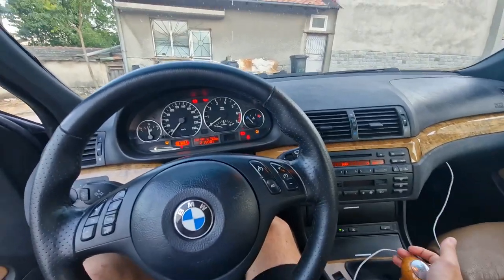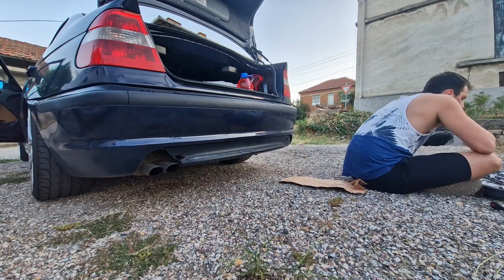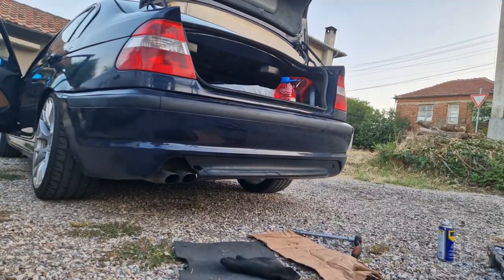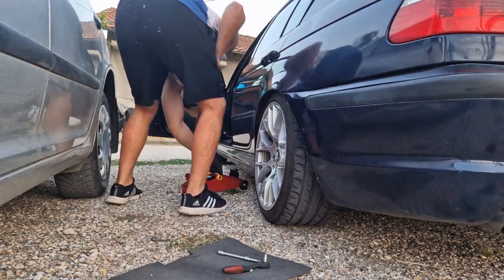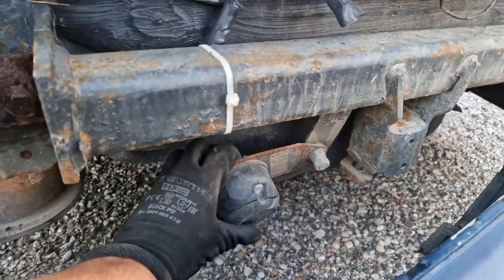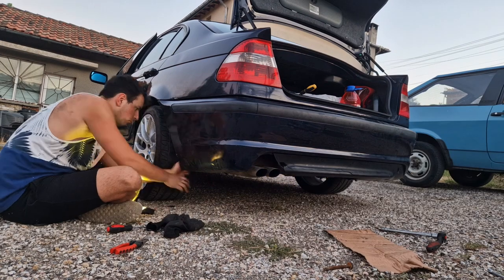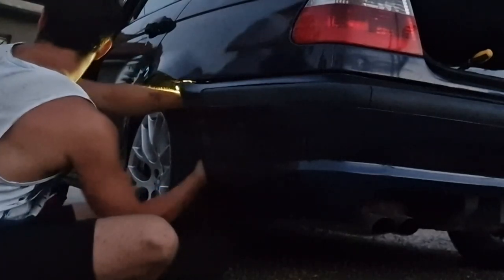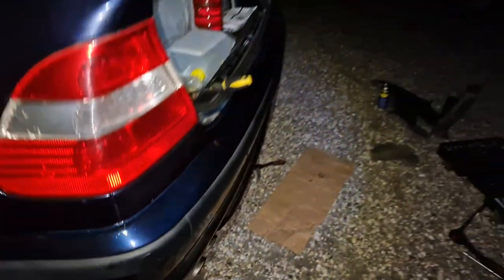Sometimes working on your car doesn't go as planned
When a quick DIY job turns into a STRUGGLE DIY job...
All I wanted to do was check my PDC sensors and see if they work properly, if they did I would drill the bumper and use them... but now the bumper no longer fits properly..